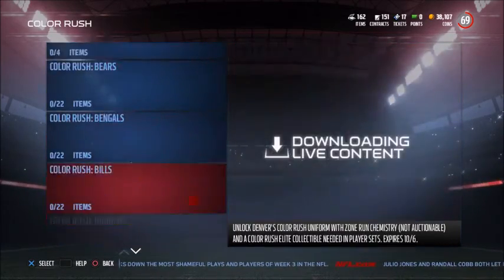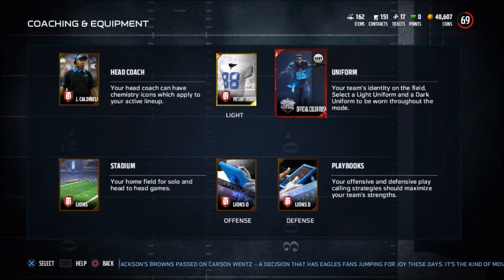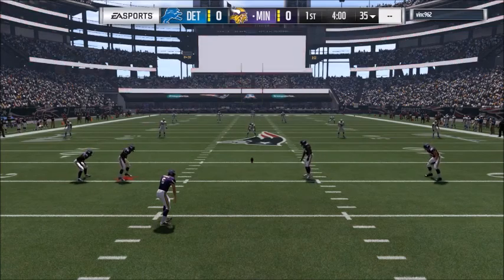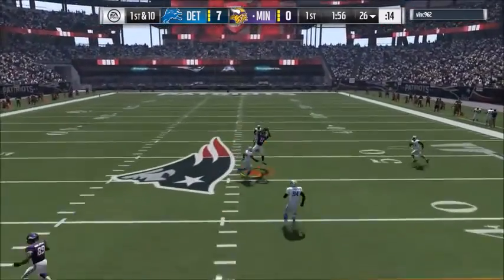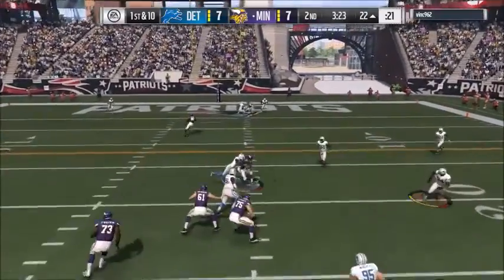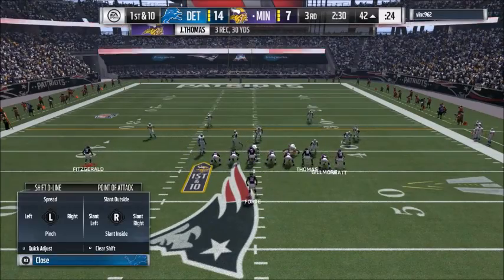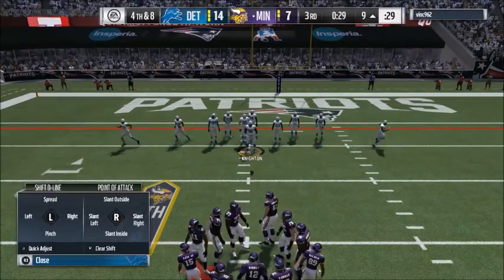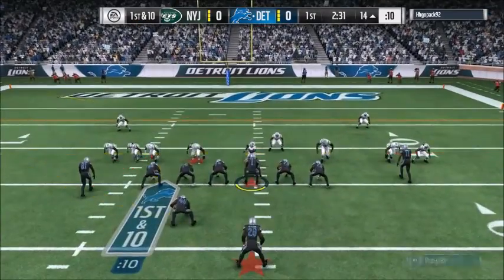Madden 17 Ultimate Team Road to Glory ep 6! Colour Rush Kits!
Madden 17 Ultimate Team Road to Glory ep 6 feat some tasty upgrades!

This madden 17 ultimate team road to glory series is all about getting an amazing team while starting with nothing in the club. We'll me doing gameplay, ultimate team style solo challenges, pack openings and much more!

I'll be giving tips and tricks on how to become better at Madden as well!